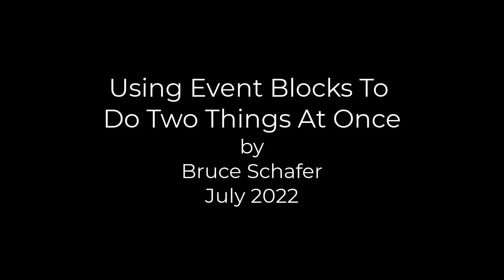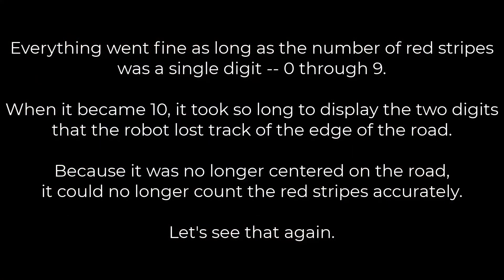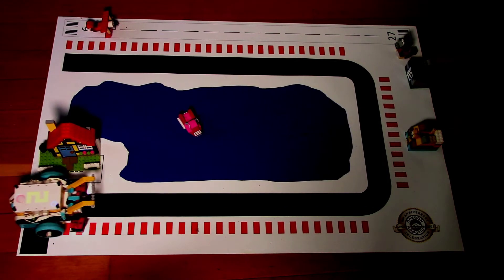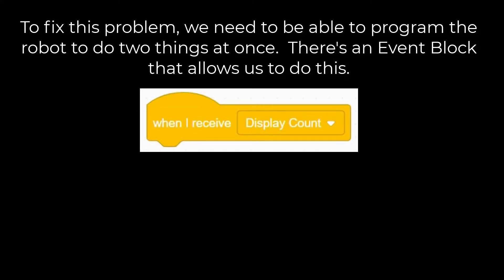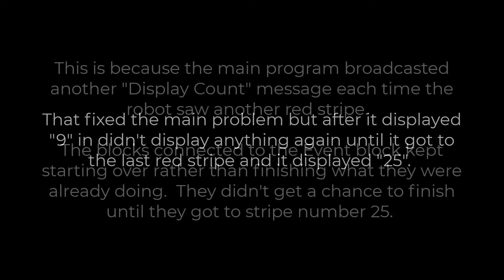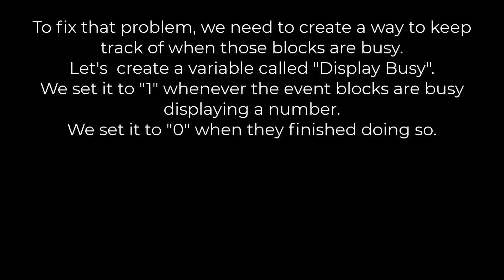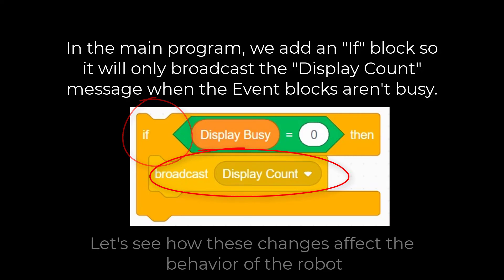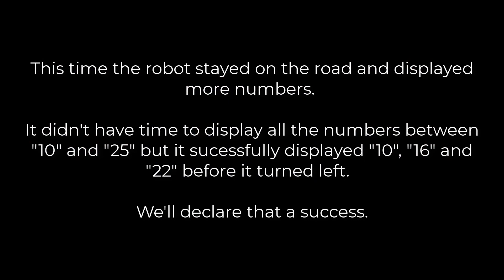How to program a SPIKE Prime Robot to do two things at once.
A demonstration and explanation of how to program a SPIKE Prime to do multitasking using Word Blocks.